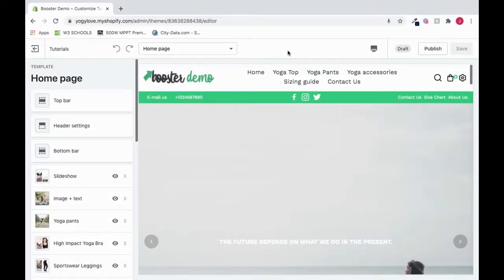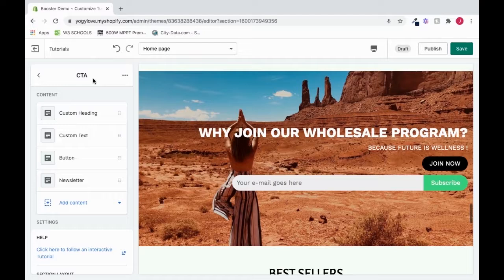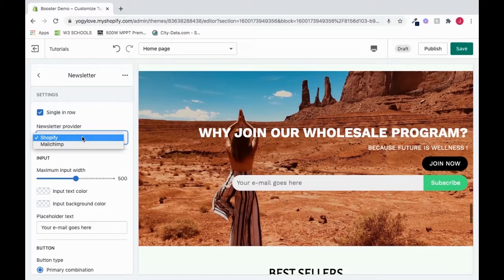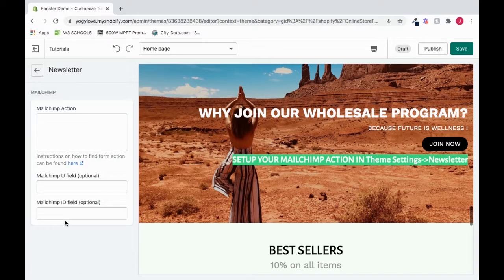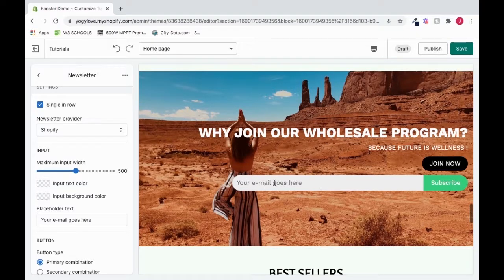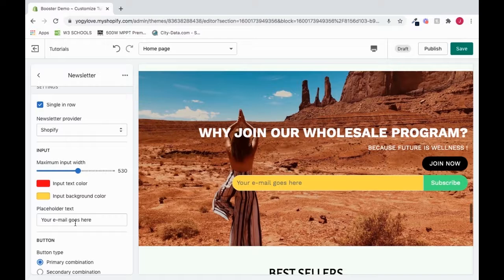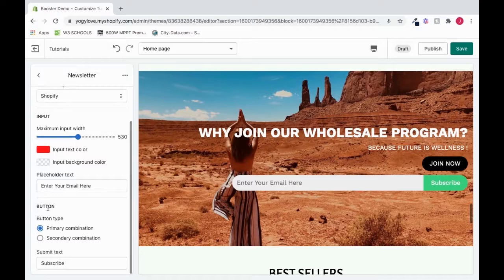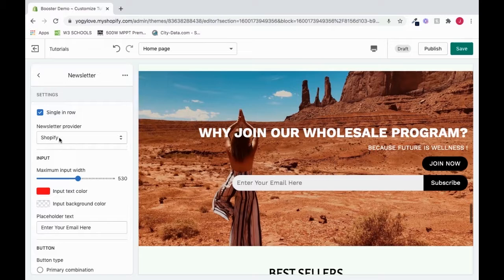How to Setup the Email Newsletter on Shopify with Booster Theme V5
In this video, we will show you how to setup the email newsletter in Booster Theme V5. This tutorial is perfect for Shopify beginners who are looking to set up their first email list on their Shopify store.

📖 Need help?

A lot of Shopify stores are missing out on one of the most powerful marketing tools available: email marketing. It can be difficult to set up a newsletter with just your Shopify store, but fortunately, there is an easy solution for you! We will show you how to setup a newsletter using Booster Theme V5. Boost your conversion rates with a well-designed, opt-in form that captures leads for your business and

0:00 Adding a newsletter section
0:50 Setting up your newsletter provider
2:53 Customizing the newsletter